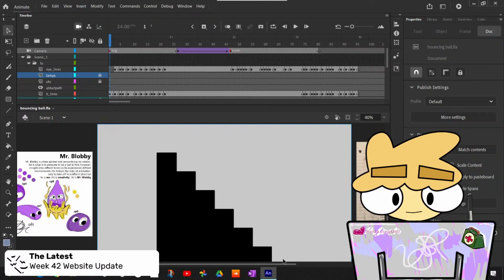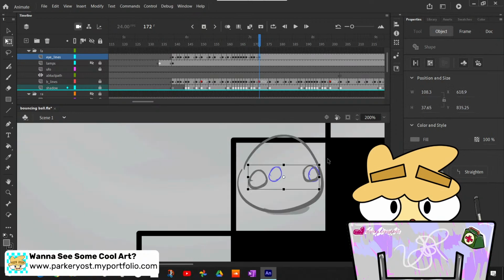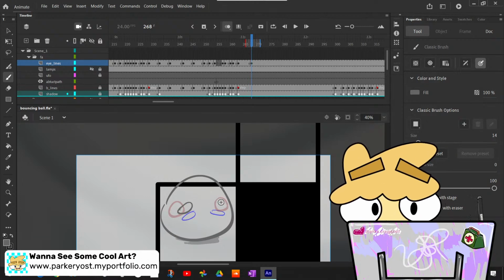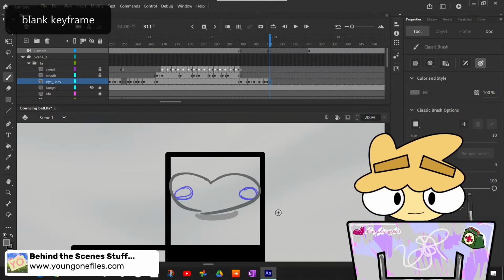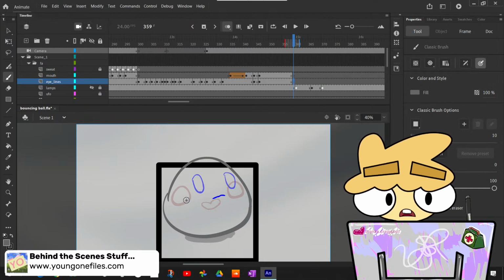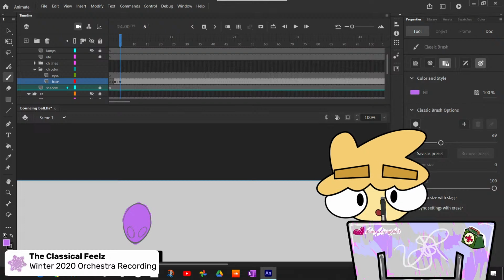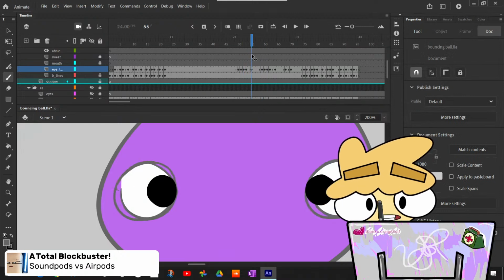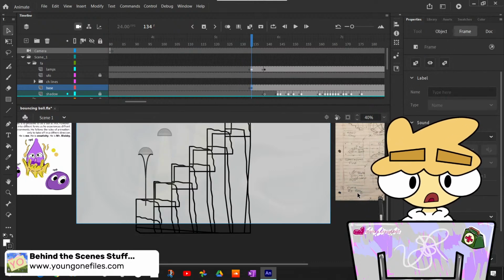Cloud Stream: Bouncing Ball (WIP)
Watch me animate on this cloudy day!